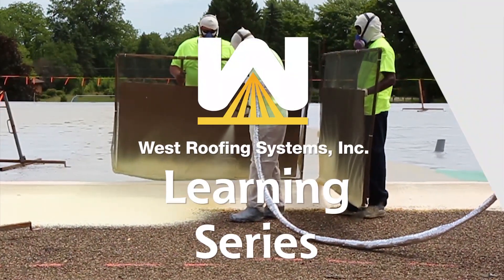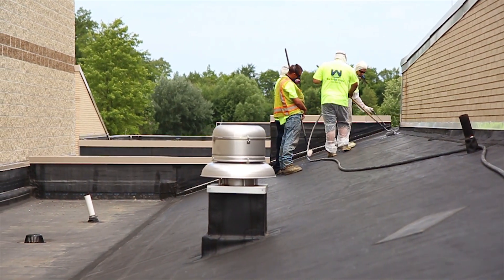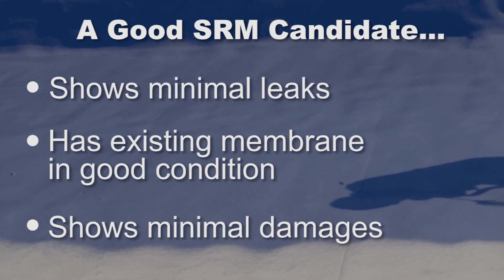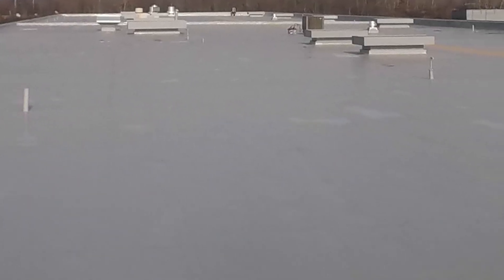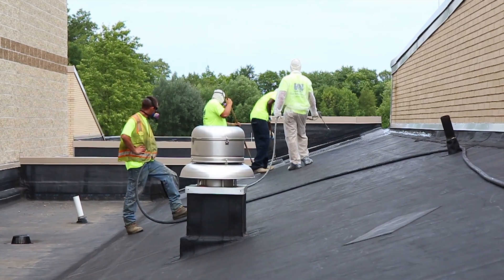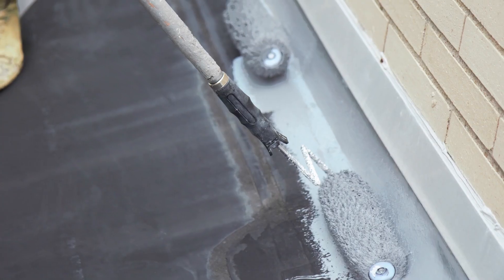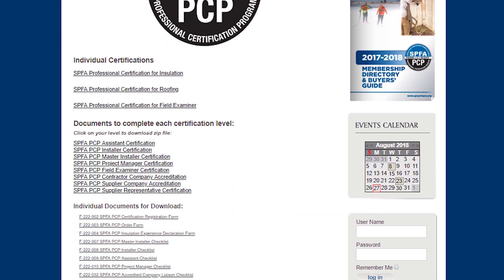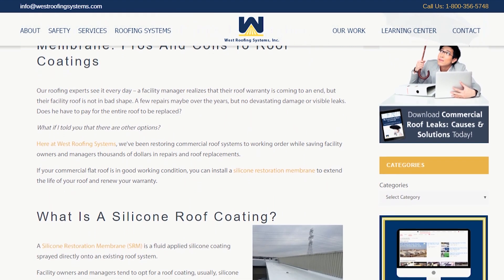Silicone Restoration Membrane: Pros & Cons to Roof Coatings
Our roofing experts see it every day – a facility manager realizes that their roof warranty is coming to an end, but the roof on the building is not in bad shape. A few repairs may have been made over the years, but no devastating damage or visible leaks are present. Does he have to pay for the entire roof to be replaced?

What if I told you that there was another option?

At West Roofing Systems, we’ve been restoring single-ply membrane roof systems back to working order with a Silicone Restoration Membrane, all while saving facility owners and managers thousands of dollars in roof repairs and replacements.

We sat down with Ron Perdue (Technical Sales, West Roofing Systems) to talk about some of the Pros and Cons of a Silicone Restoration Membrane system, and how it can revitalize your aged single-ply membrane commercial roofs.

Use these handy timestamps to jump right to where you need:
     ► What is an SRM System(0:19)
     ► How much does an SRM cost? (0:38)
     ► What makes a good SRM candidate? (1:05)
     ► How is an SRM applied to my roof? (1:52)
     ► How can an SRM save me money? (2:29)
     ► What are some safety concerns? (2:57)
     ► How is an SRM repaired? (3:40)
     ► What certifications should I look for? (4:07)